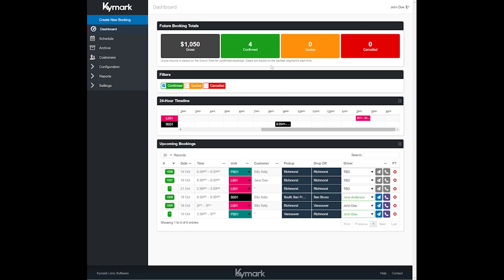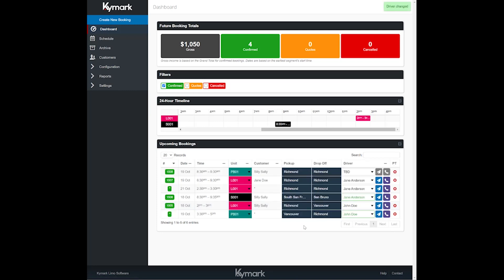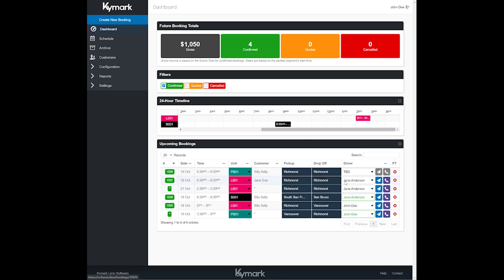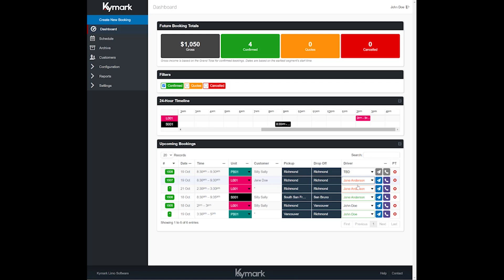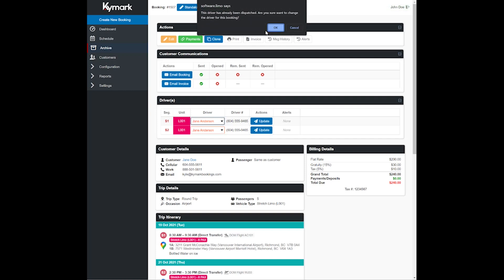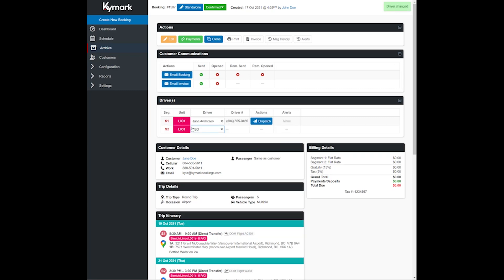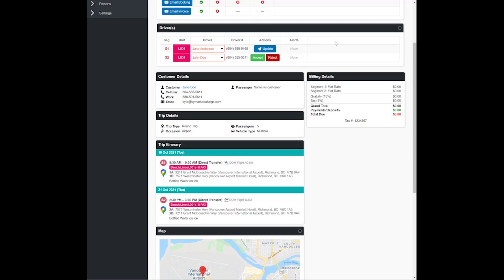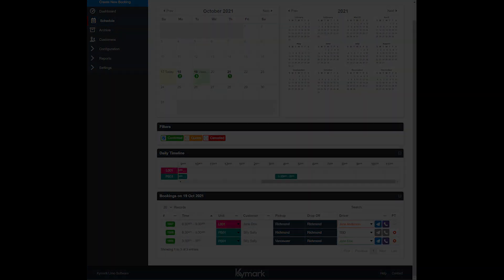Assign & Dispatch Drivers (Quick Tutorial)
Quick video walk-through showing how to assign, then dispatch drivers using Kymark Limo Software.